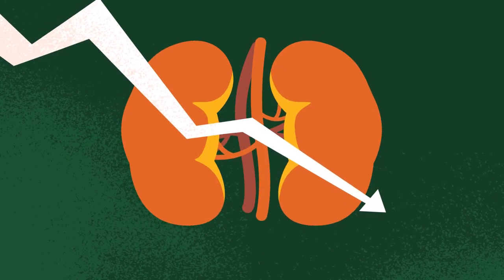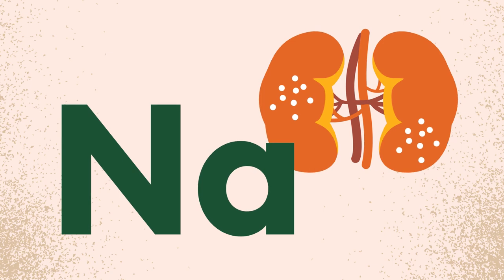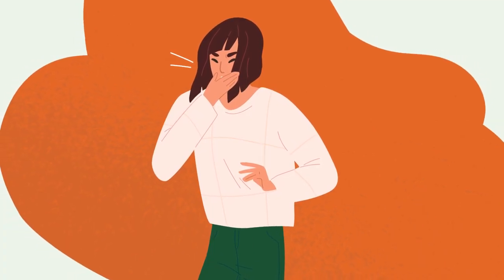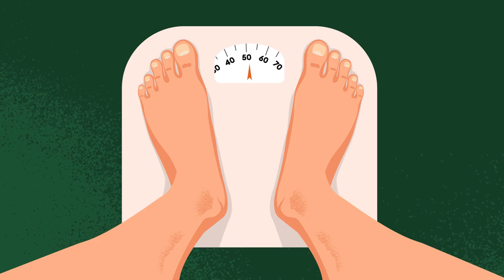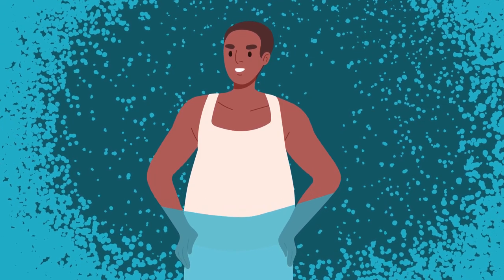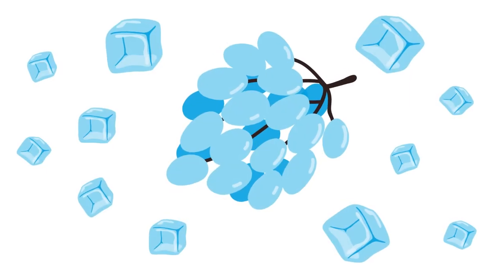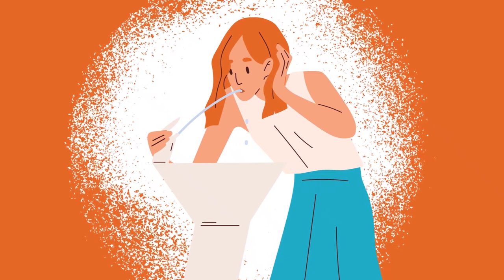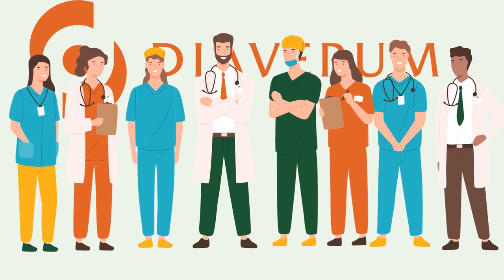Balancing Fluids for Chronic Kidney Disease Management; How to manage kidney health and hydration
Are you or a loved one dealing with Chronic Kidney Disease (CKD) and want to know more about maintaining a healthy fluid balance? In this video, we delve into the essential techniques and tips for effectively managing fluids for individuals with CKD.

Discover the crucial role of fluid balance in CKD management and learn practical strategies to maintain optimal hydration levels without overburdening your kidneys. From understanding daily fluid intake limits to monitoring fluid output, we cover it all.

We offer advice from our renal care specialists who share their insights on the importance of maintaining fluid balance in CKD, providing valuable advice on adjusting your fluid intake according to your stage of kidney disease. We also discuss the potential risks associated with fluid imbalance and its impact on your overall health.

We share different approaches to monitor and control your fluid intake, and effective thirst management techniques. Moreover, we address commonly asked questions about fluid restriction, fluid overload, and fluid balance in different stages of CKD.

Whether you're a patient, caregiver, or simply interested in understanding the intricacies of CKD management, this video serves as your comprehensive guide to achieving a healthy fluid balance.

At Diaverum, we believe in empowering our patients to live fulfilling lives through education. Learn more from our care experts about how to navigate life as a CKD patient, by hitting the like button and sharing this video with others who could benefit from these essential insights.